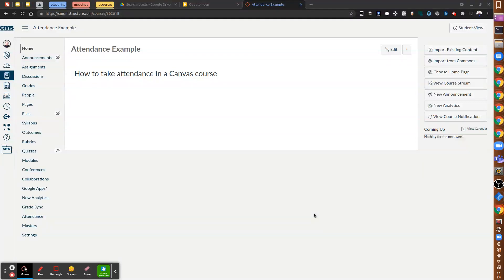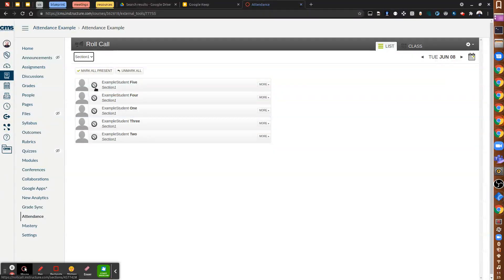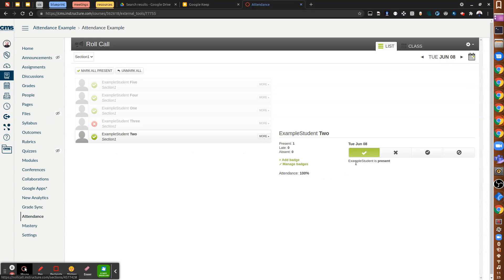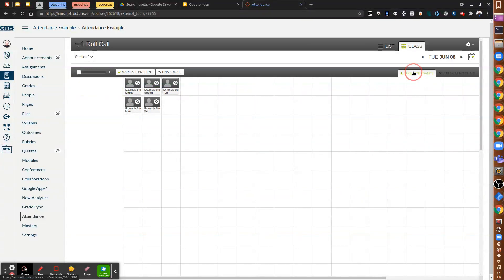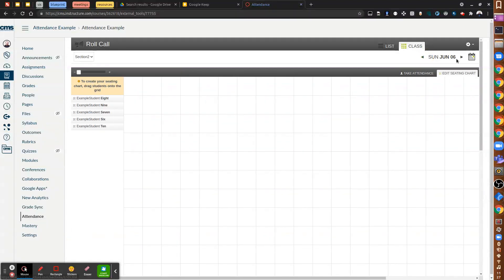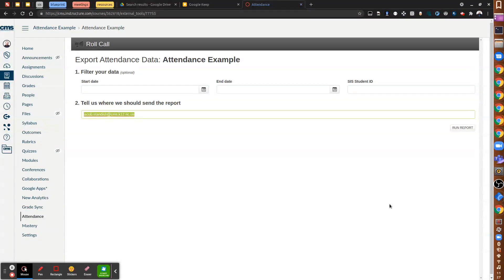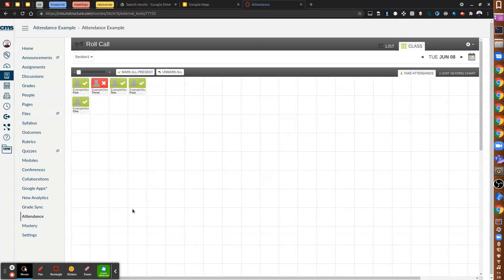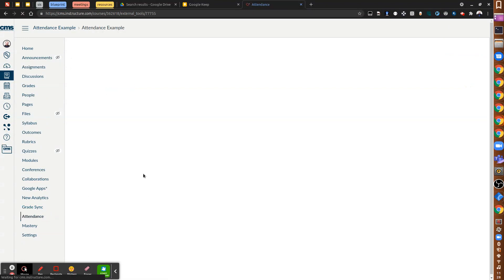Camp CMS 2021 Attendance Tool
How teachers take attendance in their CampCMS Courses.